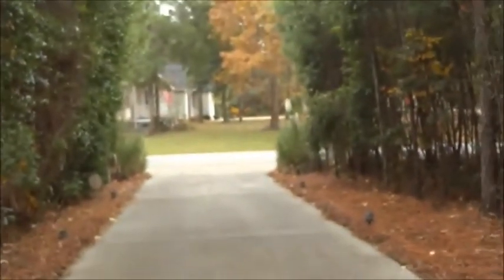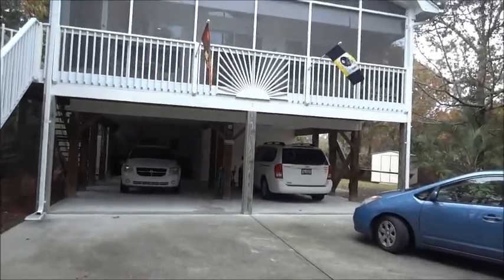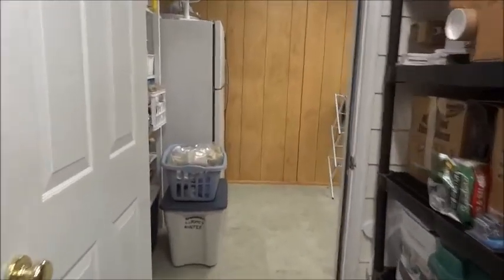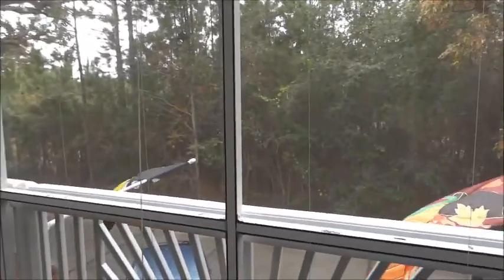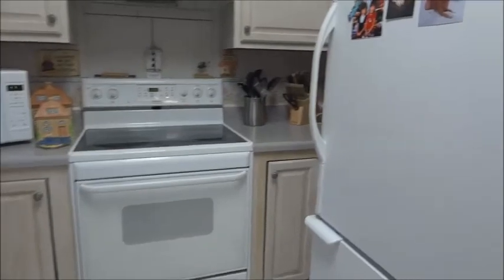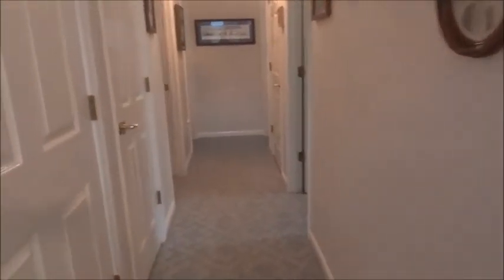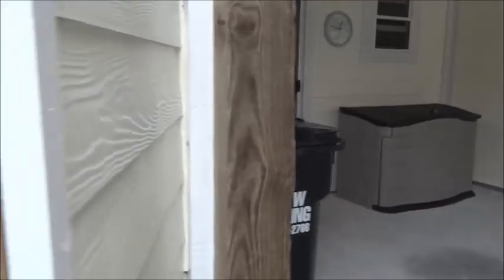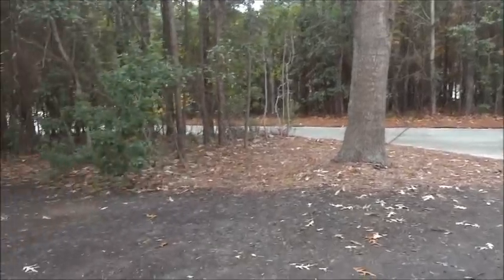Home in Chadwick Shore